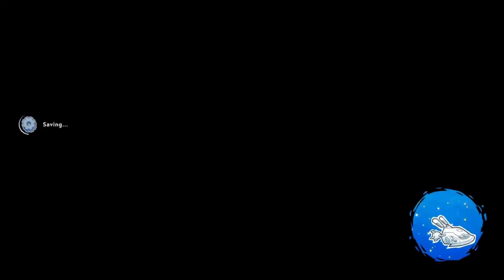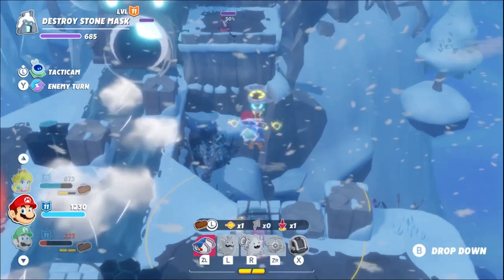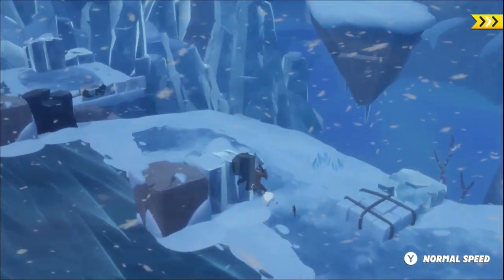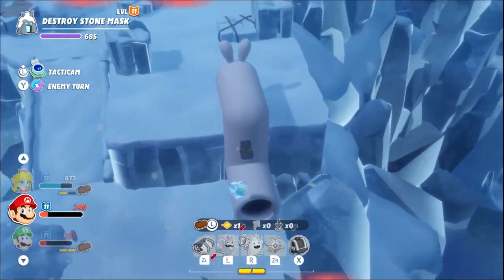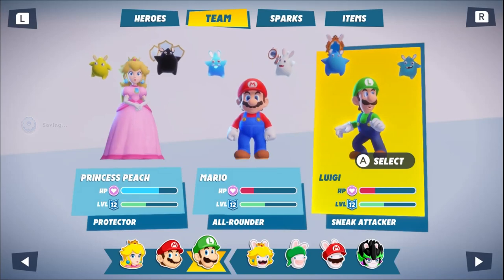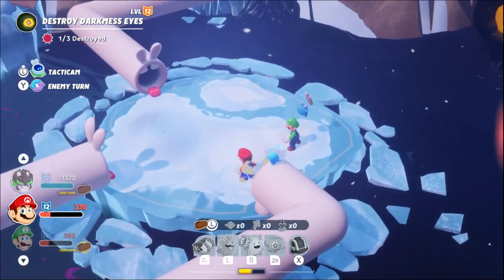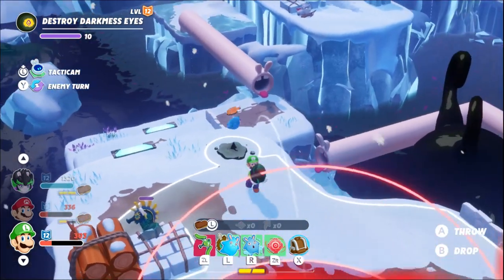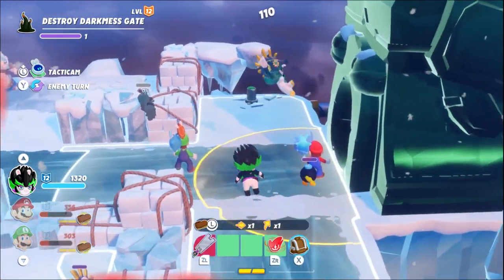Sparks of Hope LTC: Icy Breath of Winter, View from the Lake, Catch Your Breath [Commentated]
0:00 Icy Breath of Winter is completed in 2 turns
5:17 View from the Lake is completed in 1 turn
8:12 Catch Your Breath is completed in 1 turn
Total: 50 turns

Side questing:
Riddle of Pristine Peaks

Rules:
* 100% completion
  * Random encounters which don't count for quest completion are banned
  * Quests must be completed in the world where they are unlocked, but otherwise the route is up to me
* No glitches
* Items are allowed
* Robo-heal is allowed
* No consistent upload schedule

I discovered that you can upload subtitle files to YT and they will auto match it to the text, so I decided to start doing that with my commentary notes. I would recommend turning closed captioning off if you can hear, because my notes don't match what I actually end up saying that well and it will probably drive you nuts.